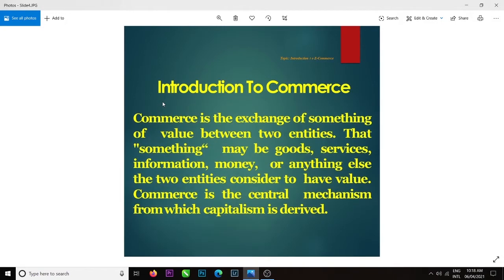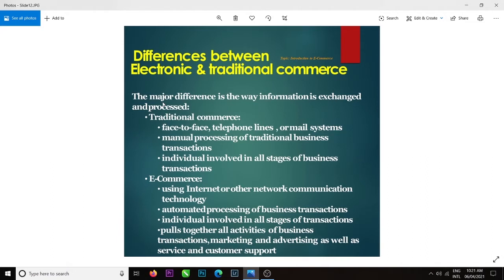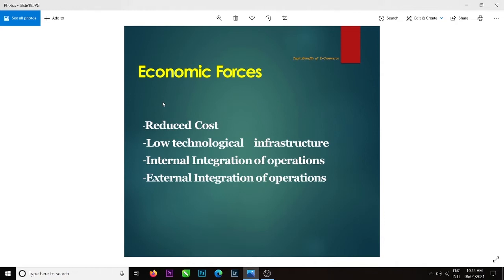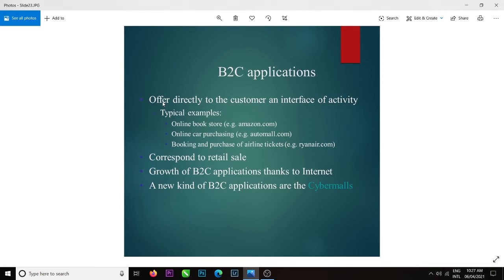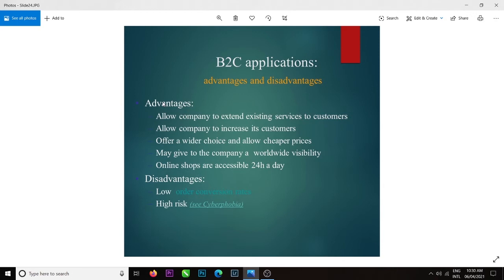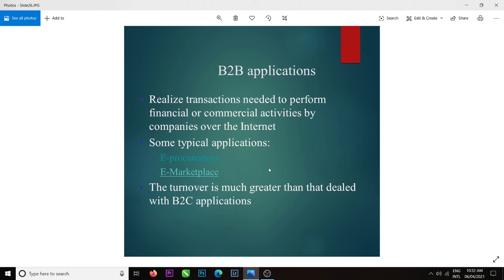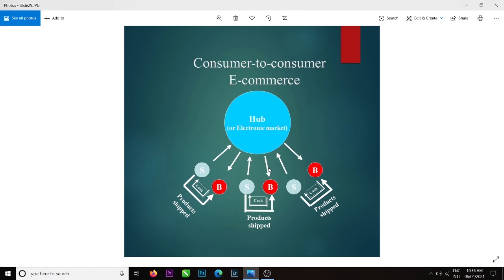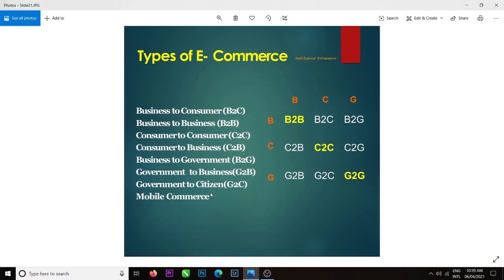III B.Com-VI Sem-ECommerce_Lec5-Dr D Venkaiah